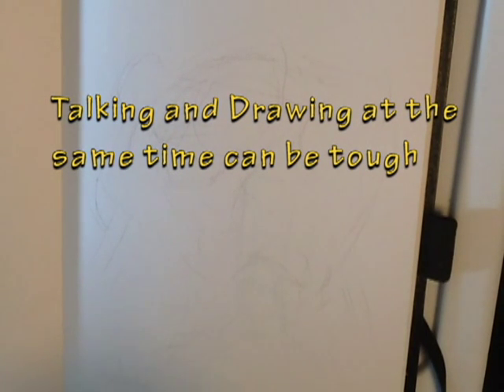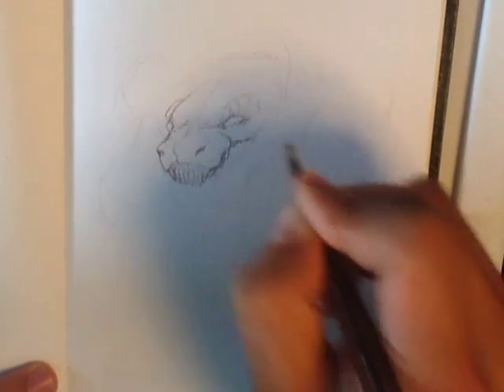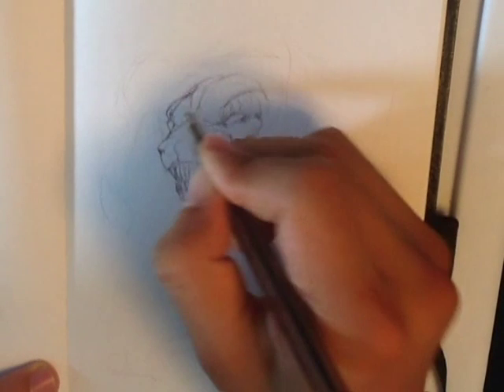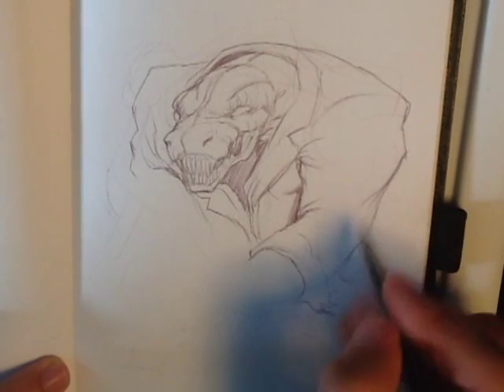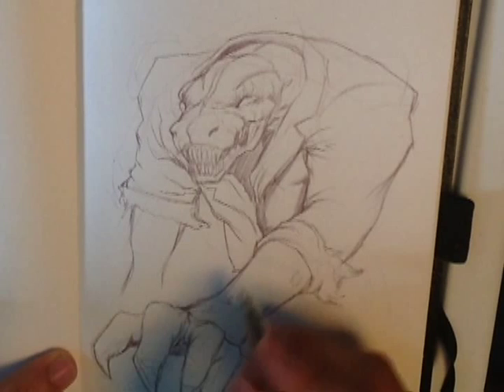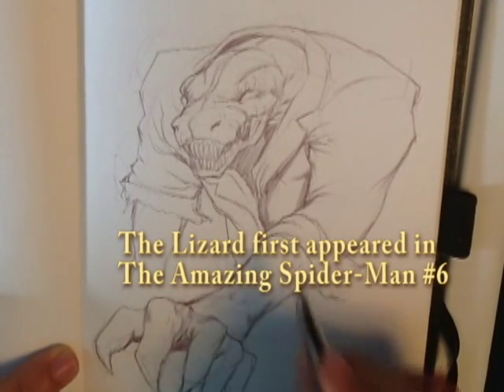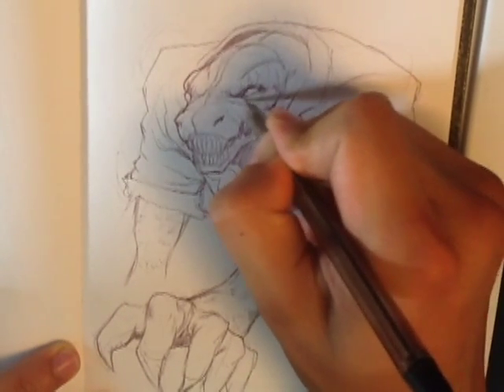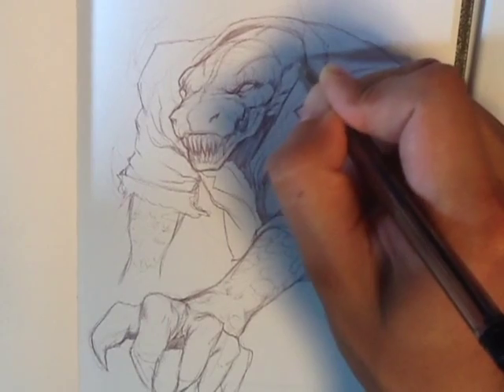How to Draw Lizard from Amazing Spiderman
I go over a little on How to Draw lizard from amazing spiderman. Good for anyone that's into comic art, or how to draw fantasy videos. Easy things to draw are the funnest ones. i go through other art tutorials, art videos and drawing videos on my other drawing sites.